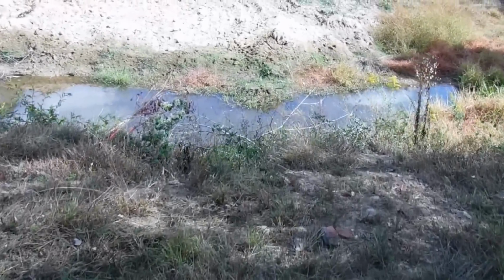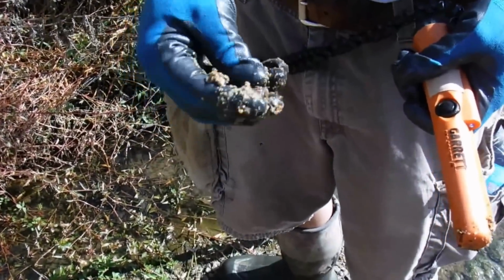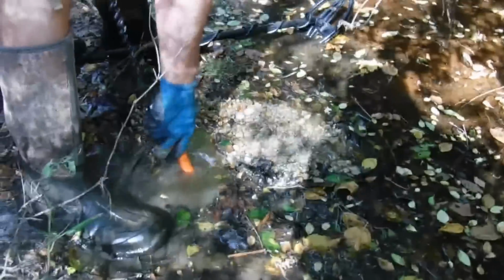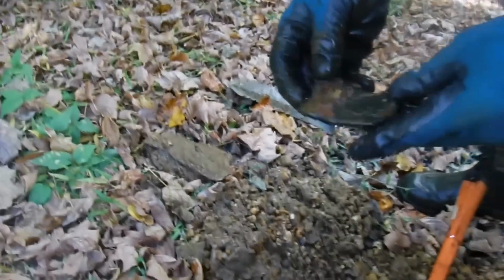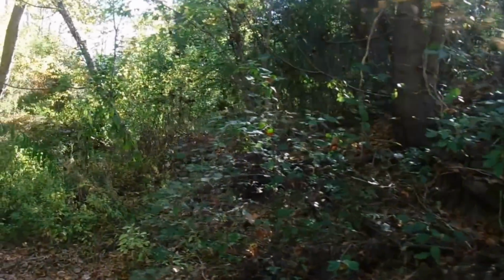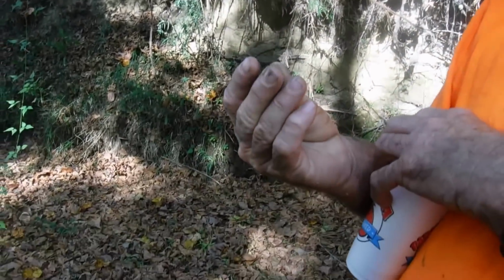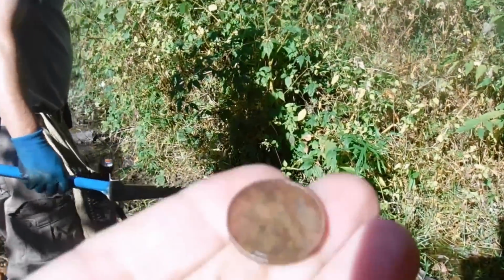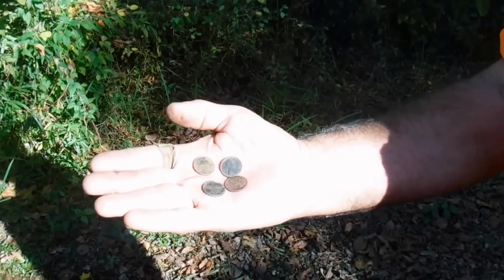Metal Detecting: Worlds Largest Coin Spill & 1972 Crash Site Photos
One more time w/Property Owner present. We found some!! I have also included the newspaper article. I have had some who did not believe it ever happened. Sad that someone lost their life, but it did happen. After the assembly, the next hand to touch two of these was the property owner. Amazing after 44 years in the creek.